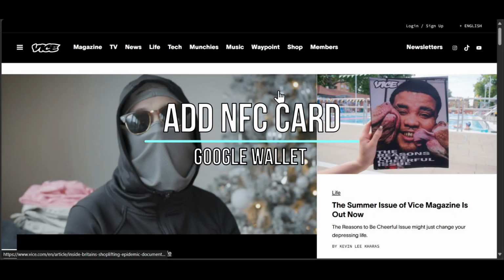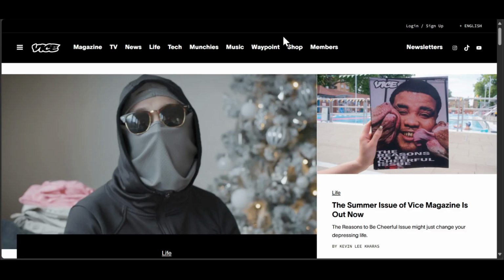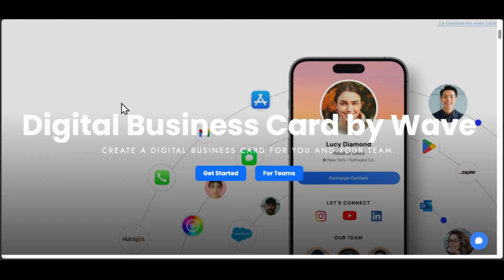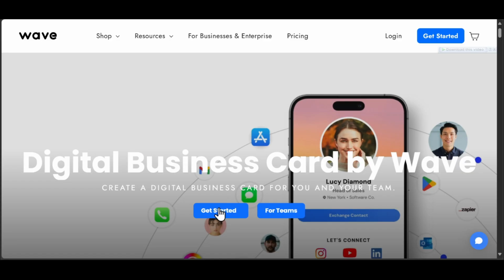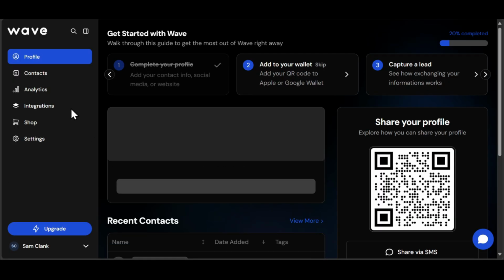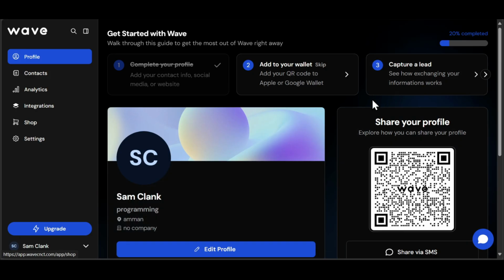How To Create A Digital Business Card For Apple Wallet (2025 GUIDE)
Want to create a digital business card for Apple Wallet in 2025? 💼🍎 This step-by-step guide shows you how to design and add your own digital business card that you can share instantly with just a tap.

Add your card to Apple Wallet on iPhone

Share your business card via NFC or QR code

Update your card anytime with ease

✅ Perfect for networking, entrepreneurs, and professionals in 2025!